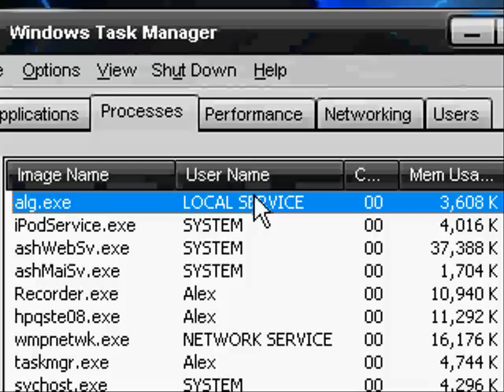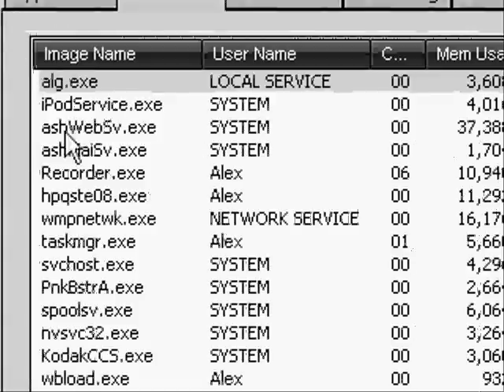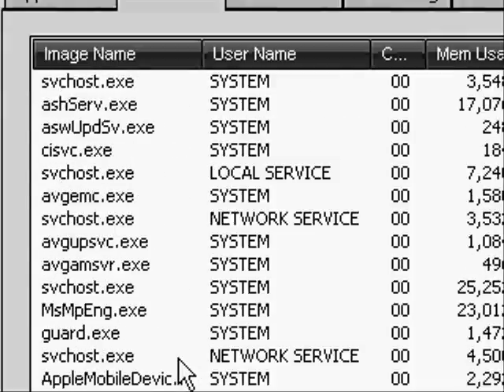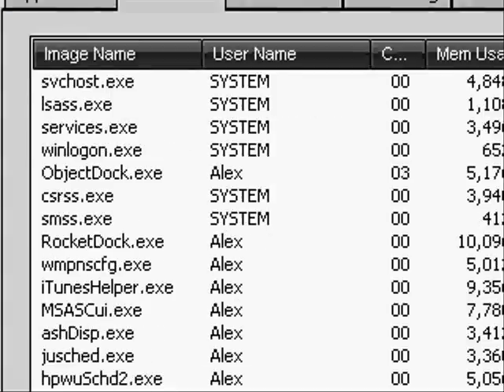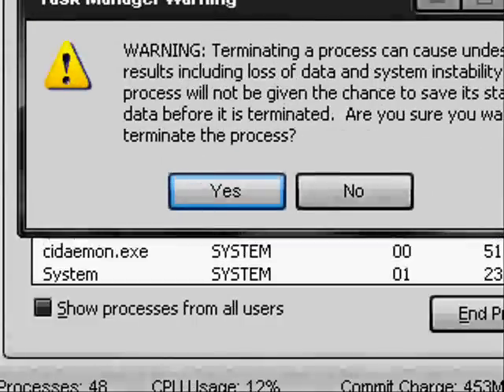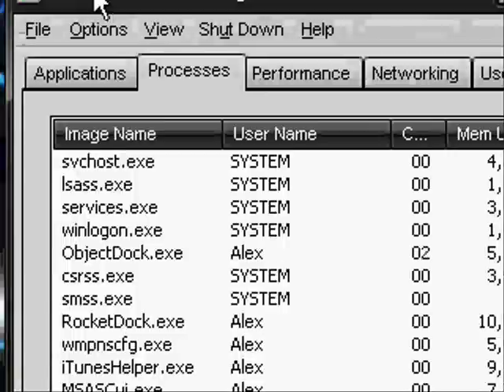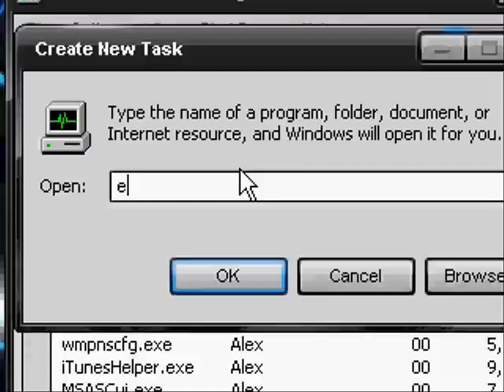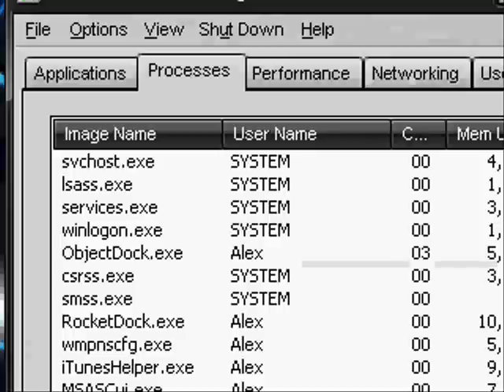How to Restart Your Computer Without turning the power off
Its 100% safe